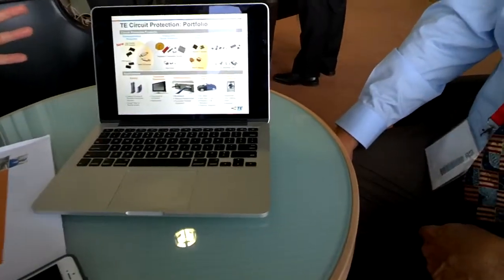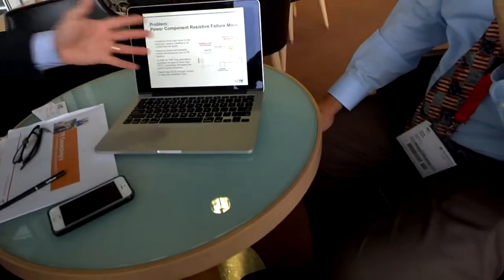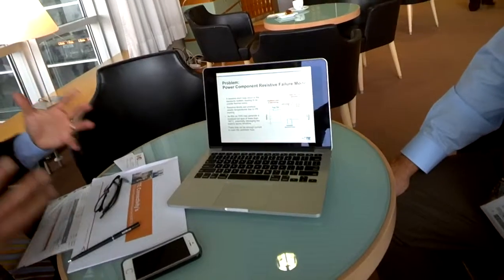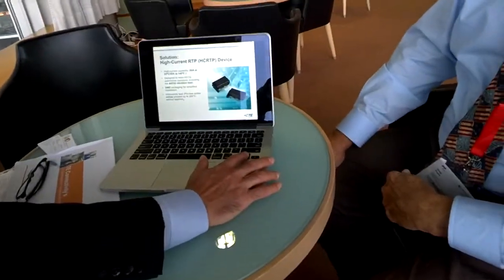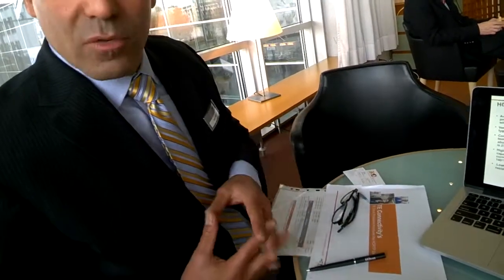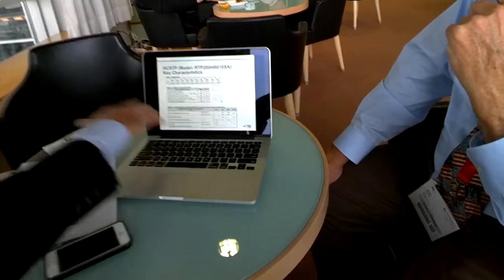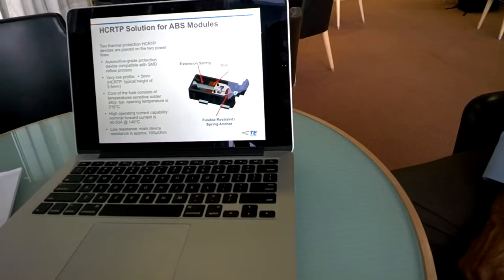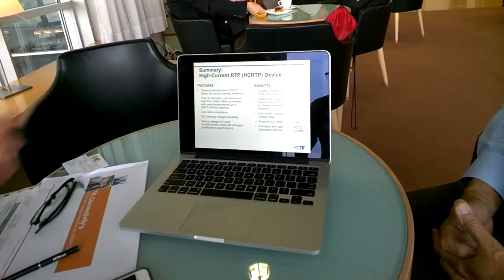TE Connectivity explains their latest reflowable thermal protection device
In this Google Glass podcast TE Connectivity explains their latest High-Current Reflowable Thermal Protection (HCRTP) device to Power Systems Design. Specifically suited to high-power, high-current automotive applications, the robust HCRTP device can withstand hold currents of up to 90A at room temperature (23ºC) and 45A at 140ºC. In addition to helping automotive designers comply with stringent AECQ automotive standards (including the AECQ vibration test), the surface-mountable HCRTP device speeds installation.